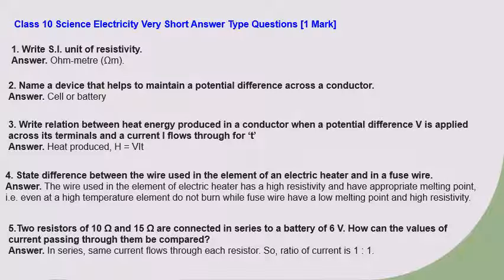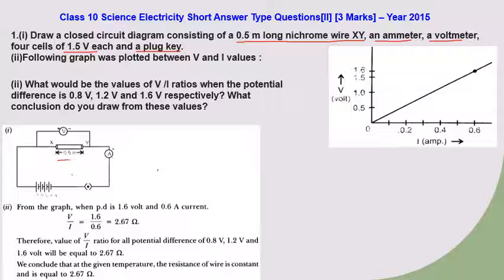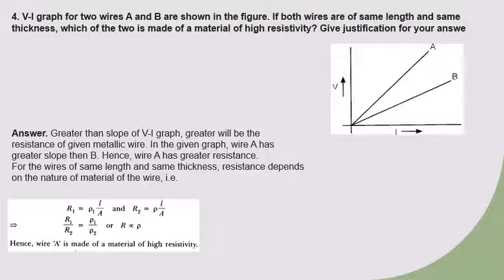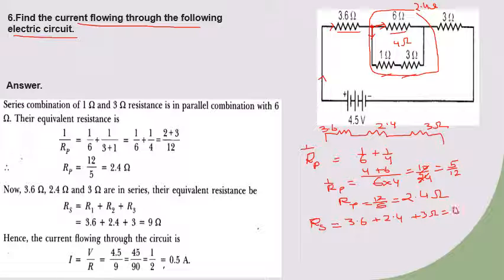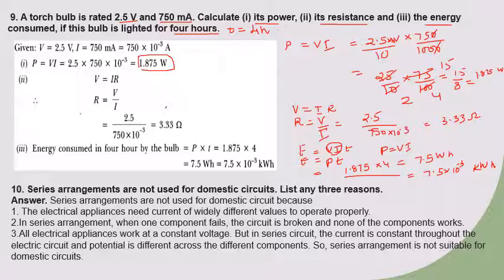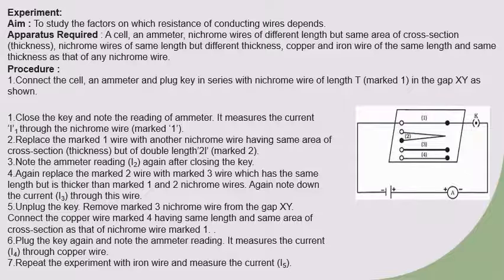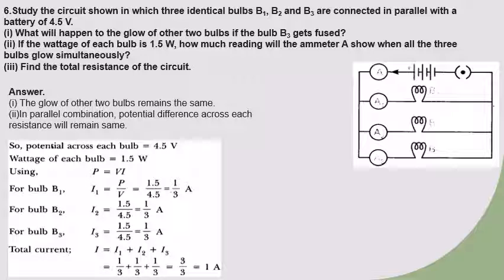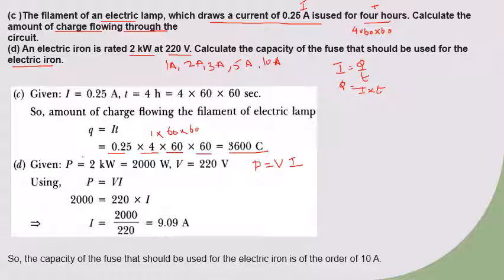Grade 10, Physics - Electricity ,Revision, Date 1st March 2021